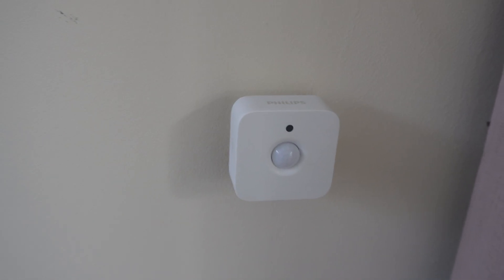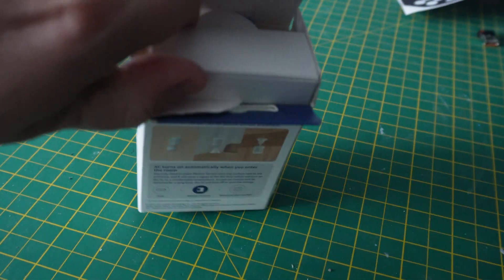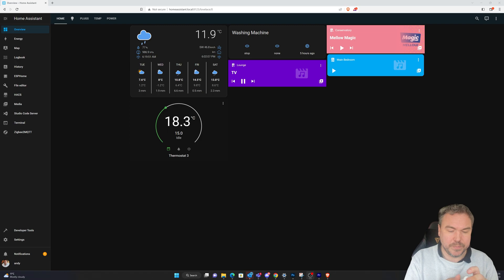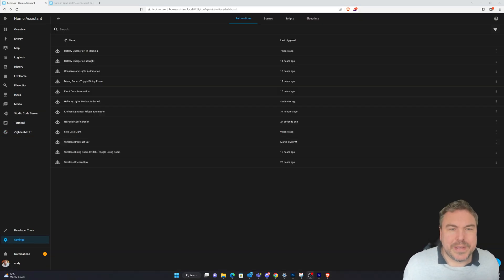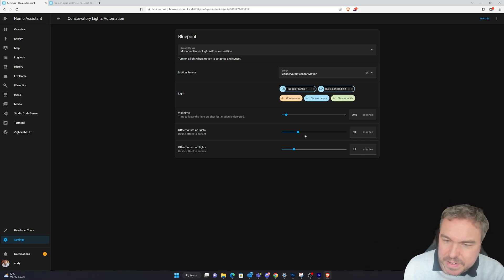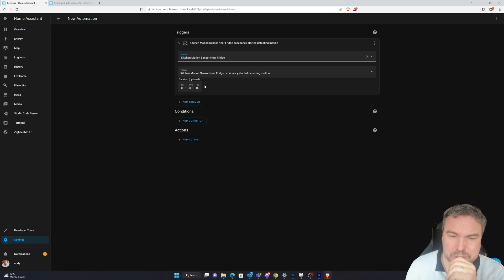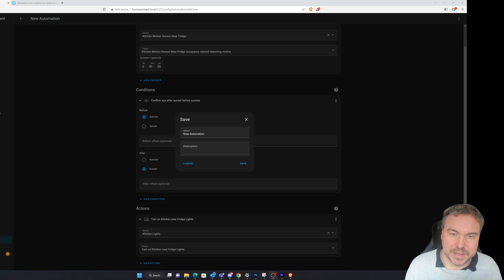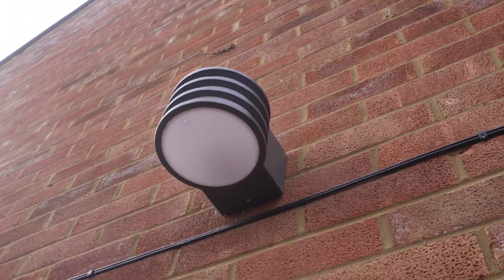Best Motion Sensor for Light Automations! - Home Assistant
In this video I will look at the two main Players in the Motion sensor market when it comes to Home Assistant and Hue

I know there are plenty of others out there but these two are by far my favourite and go to and for different reasons and use cases.

I will also show you a little around my lighting automations I have setup so far in Home Assistant

Product Links
Aqara Motion Sensor
Sonoff Dongle for Zigbee setup
Philips Hue Motion Sensor Indoor
Philips Hue Outdoor Sensor

Lights Featured in Video
Philips Hue Impress White and Colour Ambiance LED Smart Garden Wall Light

Philips Hue Lucca White Outdoor Lights